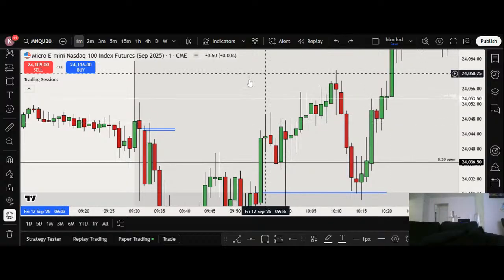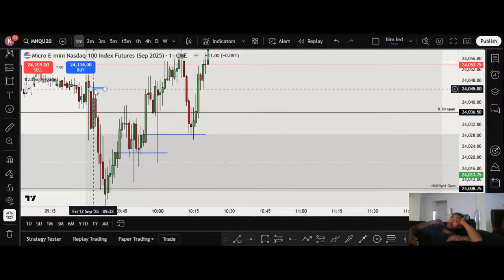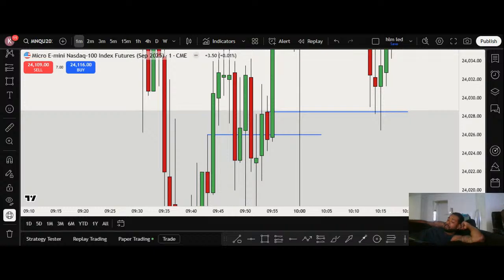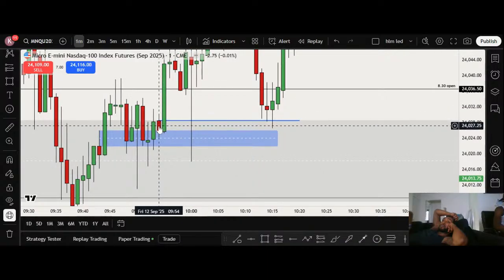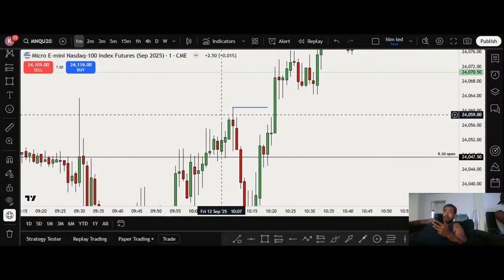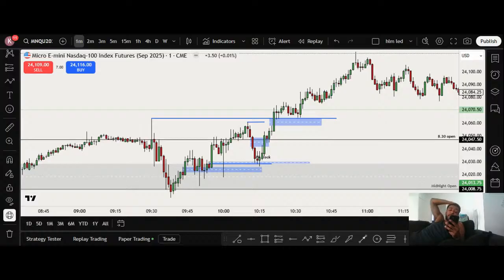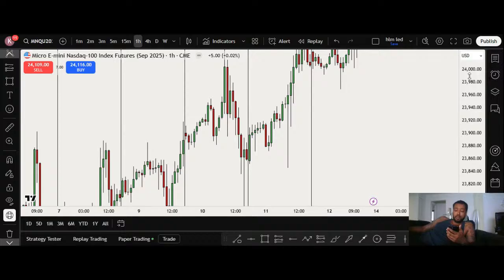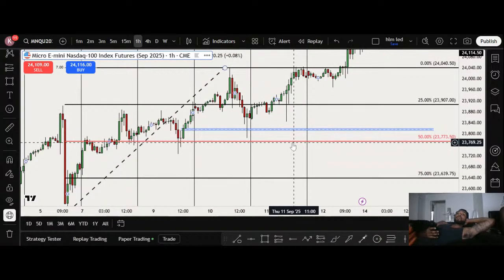Live Backtesting The Nasdaq Using ICT Concepts